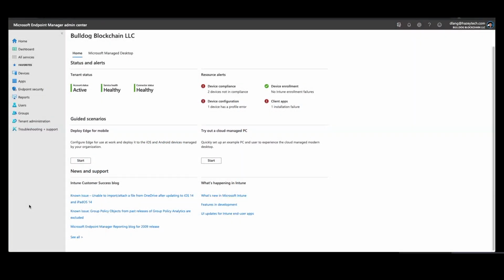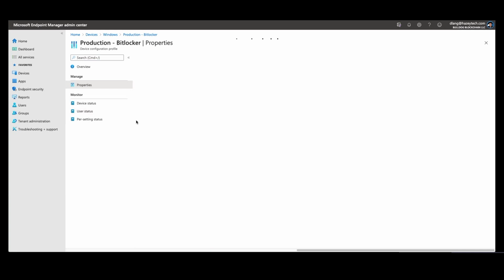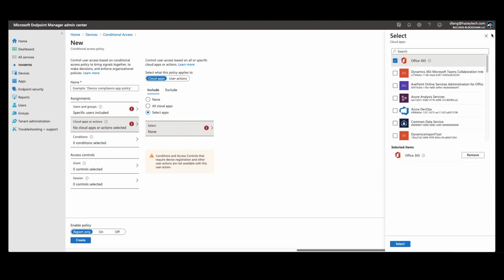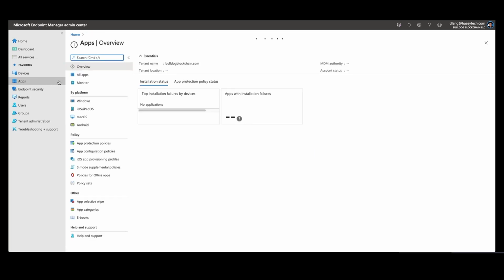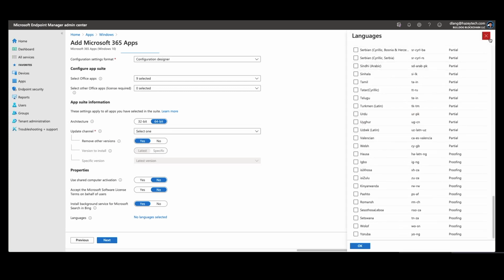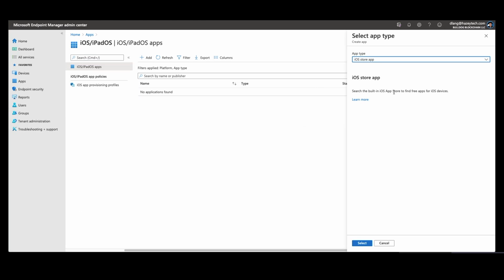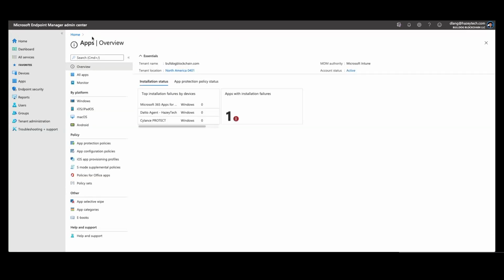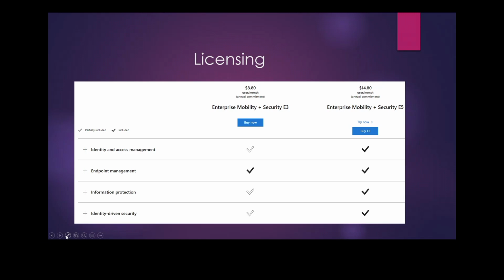Intune Tutorial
Learn about Intune Compliance and MFA